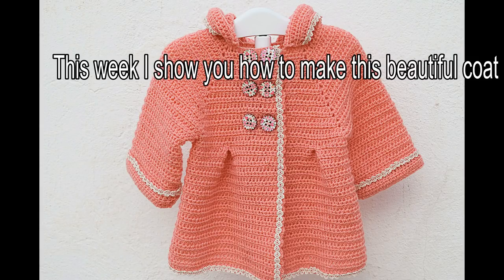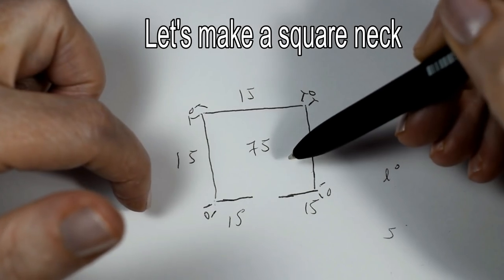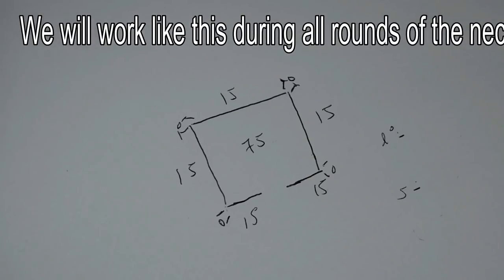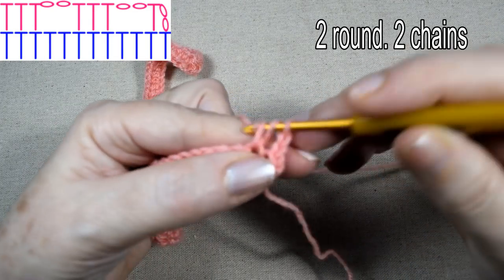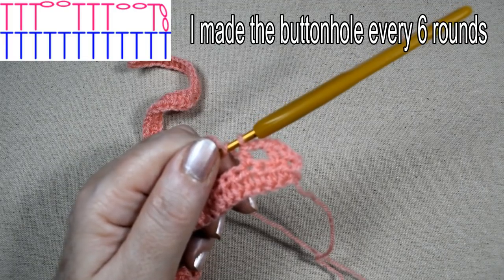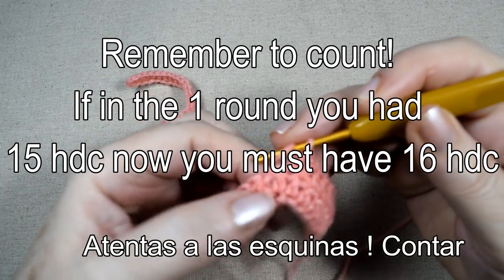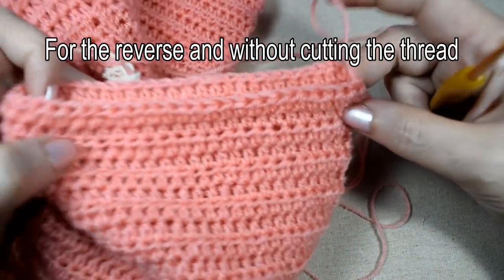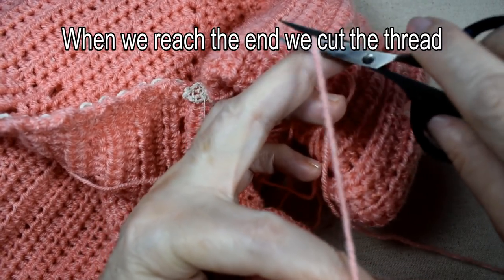Girl's coat with crochet very easy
At the 1:25 minute I got confused and I put double crochet when it's half double crochet. The whole coat is with half double crochet. I am sorry. Sorry

Hello everyone! Today I teach you to make this beautiful girl's coat. The size is for a girl of 3 years, but in the video I leave the measures to make it bigger or smaller. I hope you like it ! Thank you very much